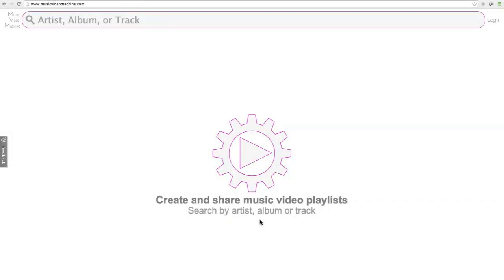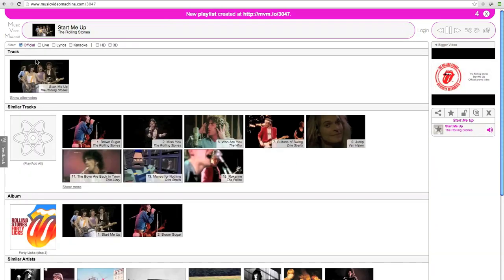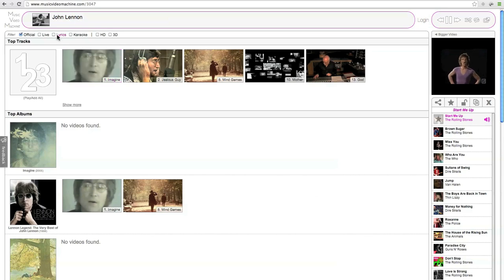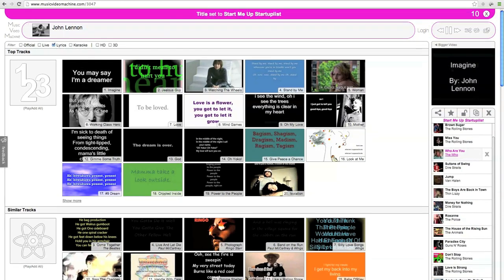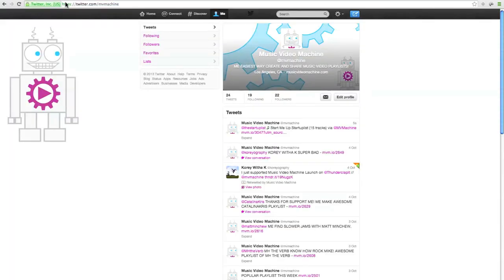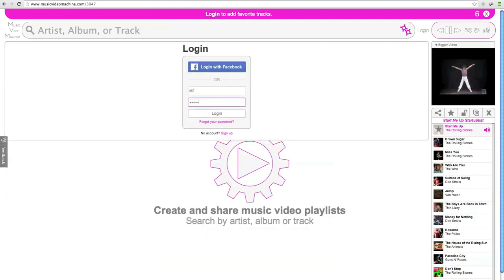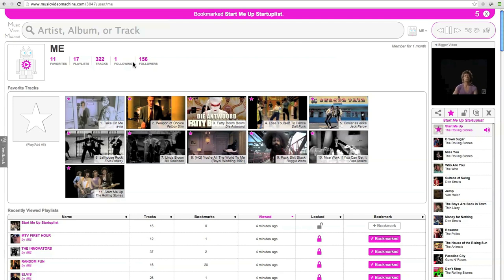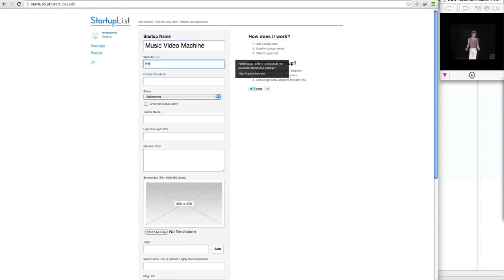Music Video Machine Demo - Create & Share a Playlist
Music Video Machine is the easiest way to search and share Youtube's music videos!

Now with a single search, you can view the corresponding music videos for an artist's entire discography and then filter between Official, Live, Lyric and Karaoke versions of your favorite songs.

Playlist creation is drop-dead simple! As you begin playing tracks, they are automatically added to a playlist that is instantly shareable - no account required.

Finally, its 100% FREE.